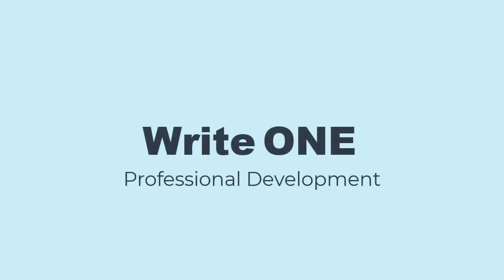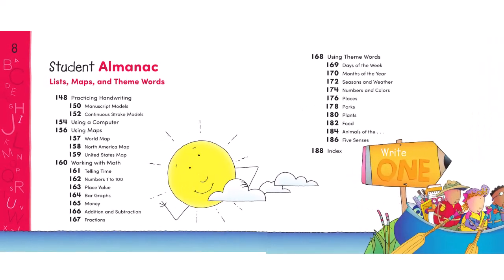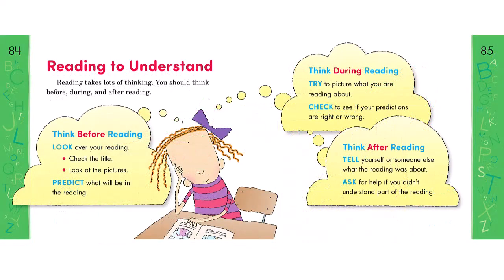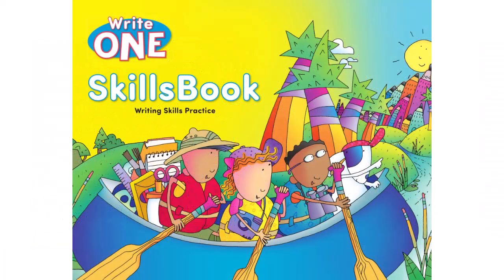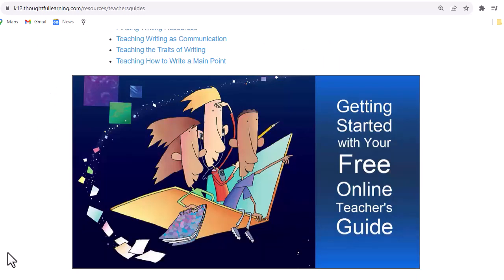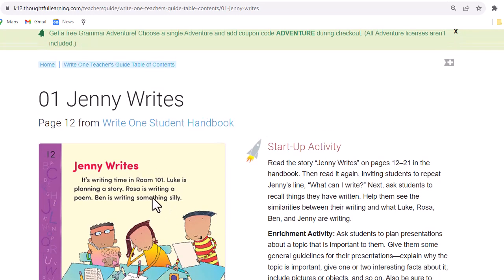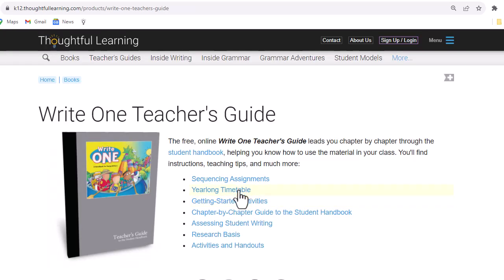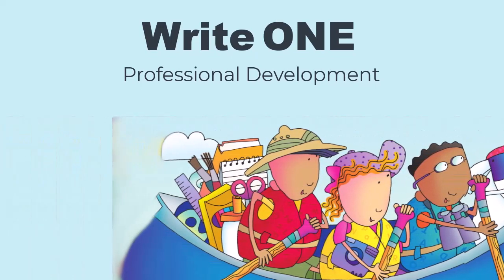Write One Professional Development (Grade 1)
This professional development video introduces the components of the Write One program.
Write One invites first graders to explore language by writing, reading, learning, and having fun! This colorful book leads your students through the writing process and encourages them to create many different forms of writing, from notes and stories to paragraphs and essays. Write One aligns with the new standards, with correlations and many more teaching supports in the free online Write One Teachers' Guide. You will find additional help with punctuation, capitalization, sentences, and grammar in the Write One SkillsBook.